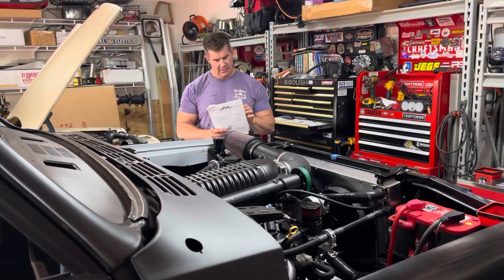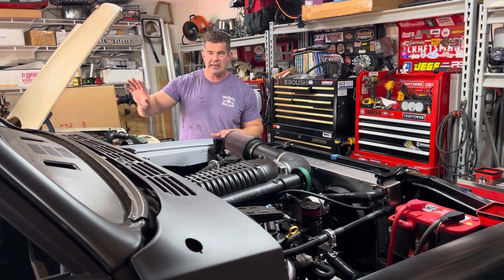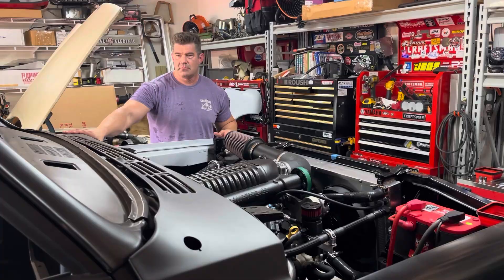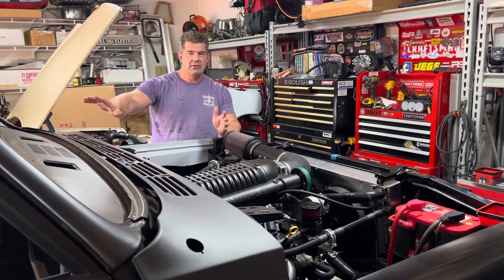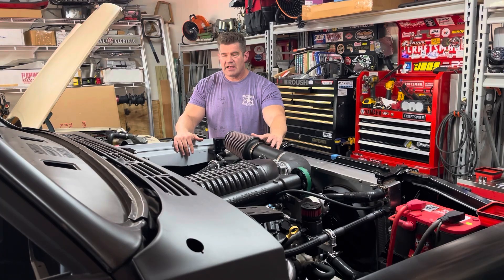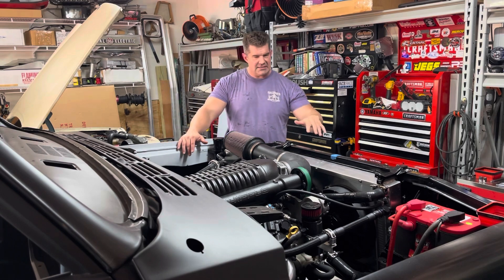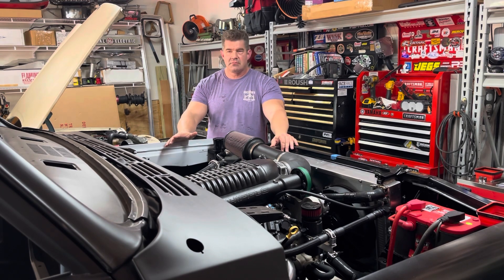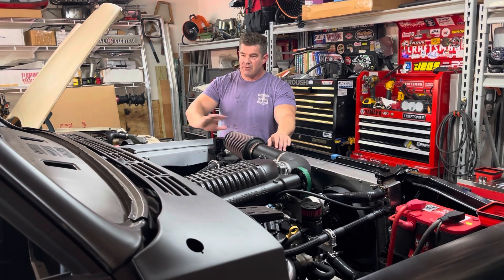How much did I spend on my LS C10 truck project?